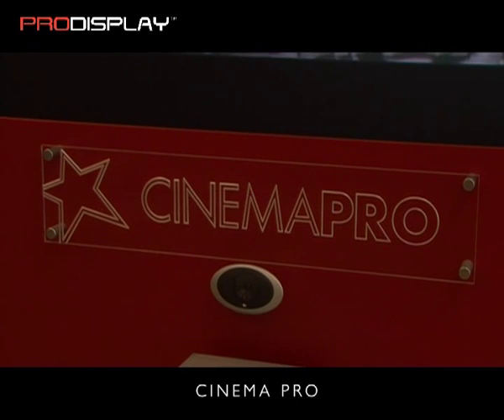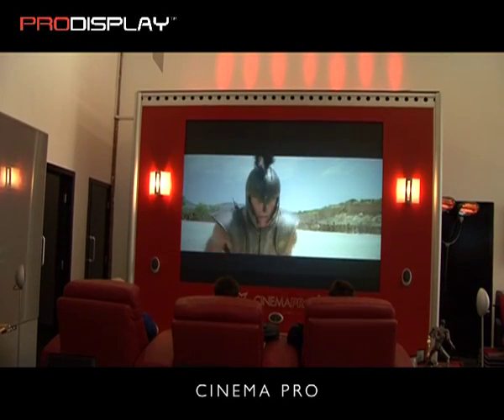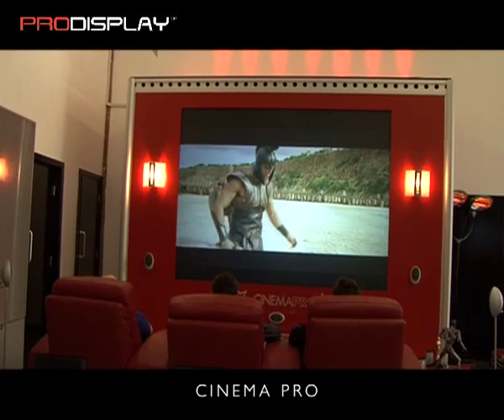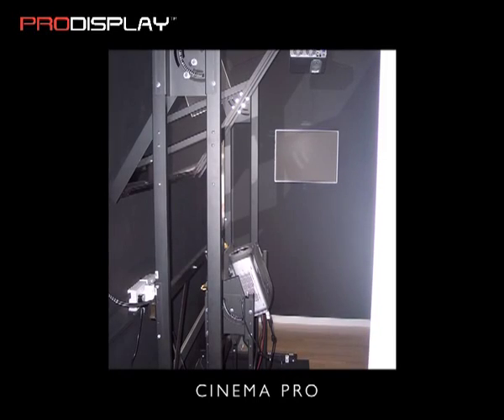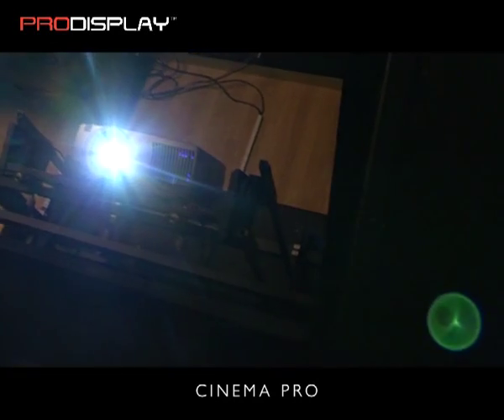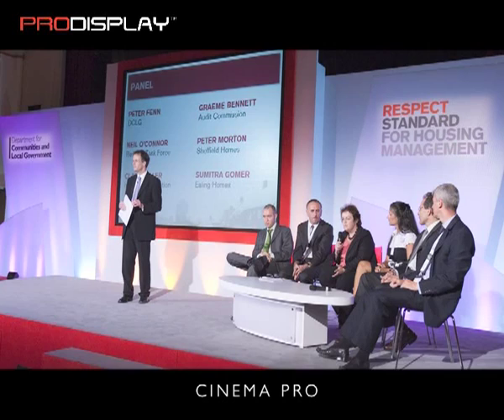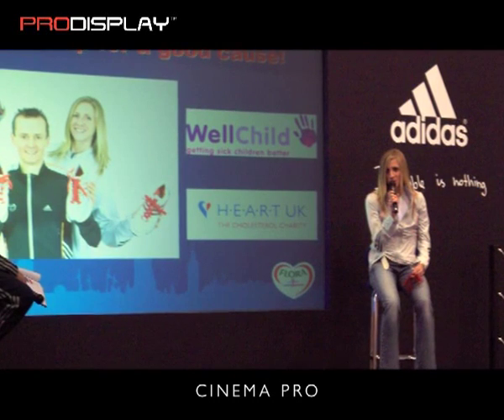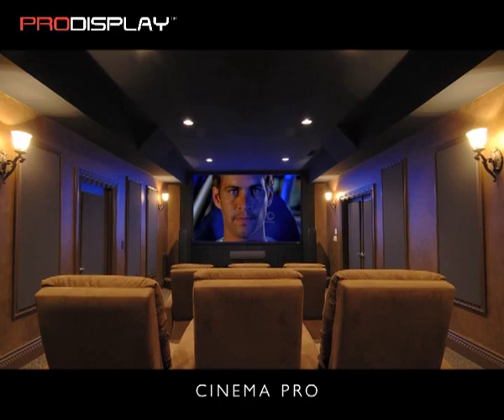Pro Display Cinema Pro Rear Projection Screen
The Cinema Pro Rear Projection screen is Pro Display's first Fresnel based lenticular screen. This screen uses our Pro Diffusion technology with a lens cast on the back of the screen to help disperse light evenly across the surface and into the corners.